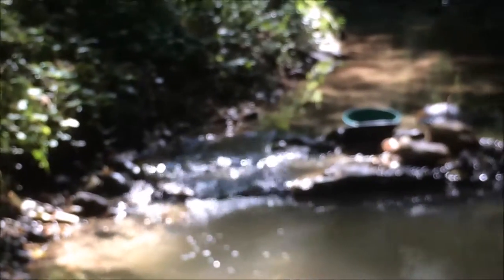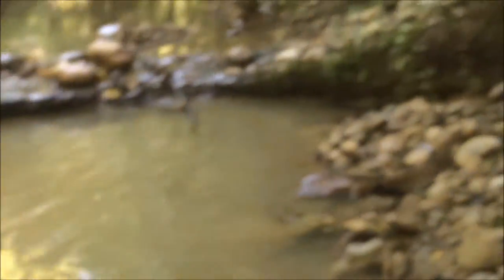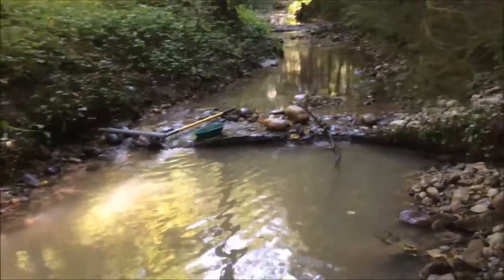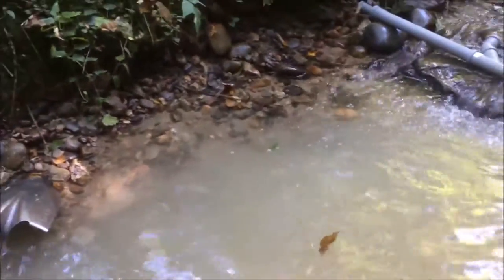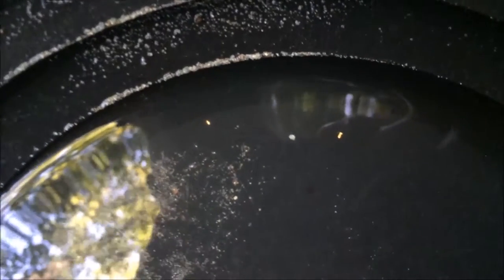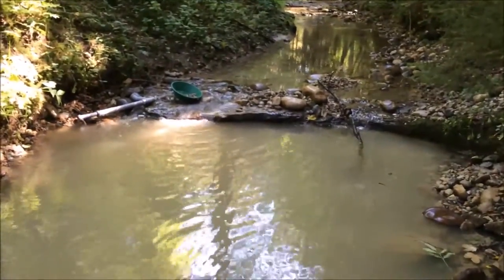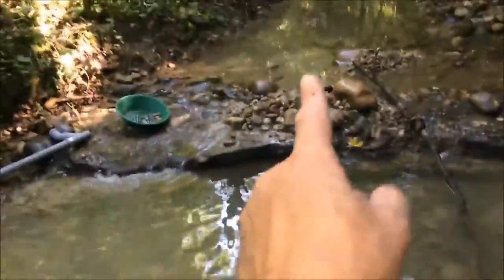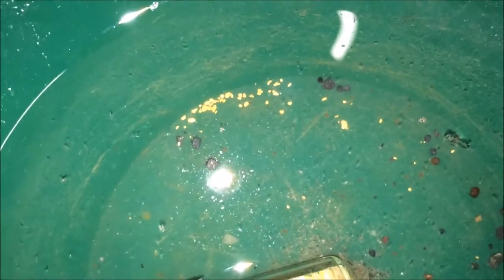The end of the secret river waterfall 28 08 16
Thats all about done and dusted. need to find another sweet spot next time I am down there.